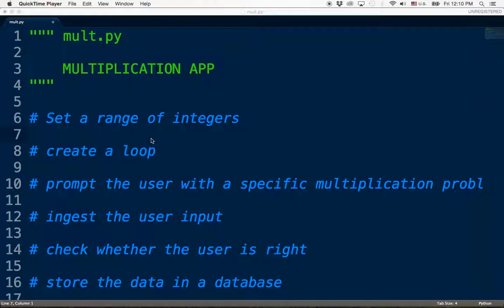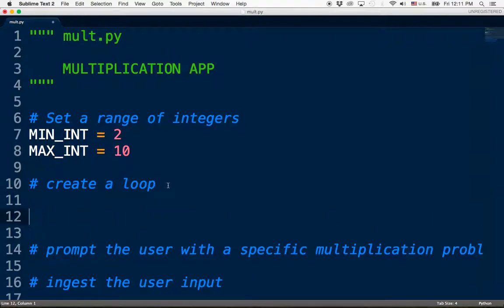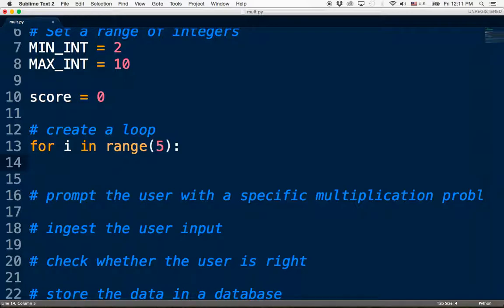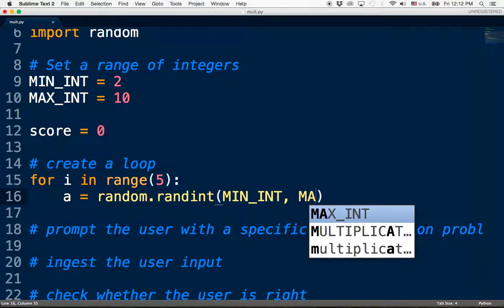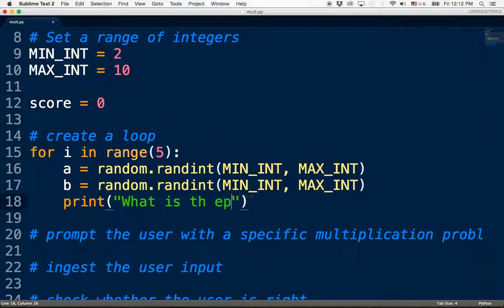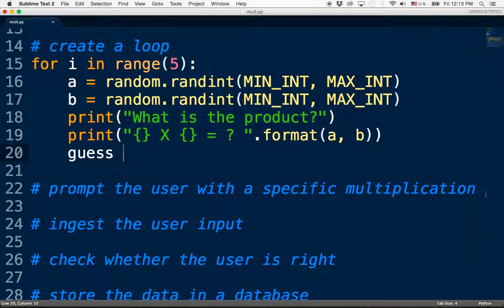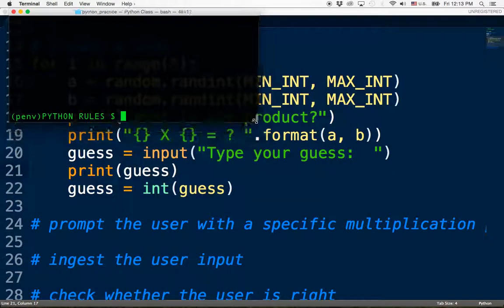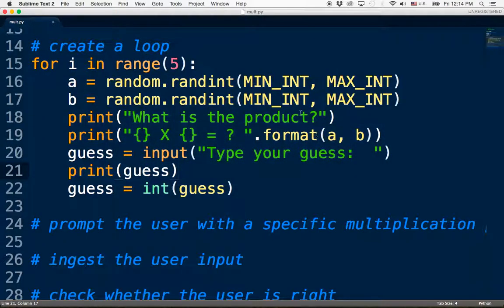Intro to Databases Part 2: The Multiplication App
In this video, we begin writing code for the multiplication app (which you can save as mult.py if you are writing your own Python file as you watch this video).